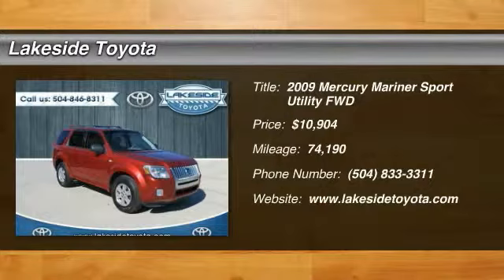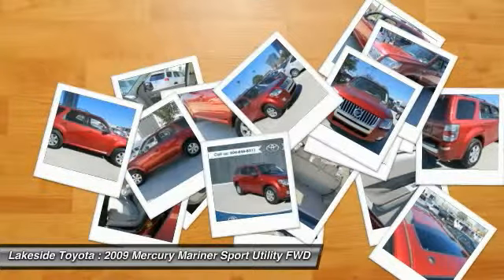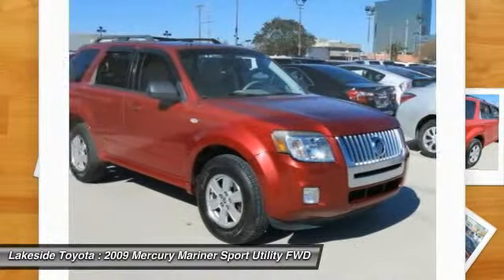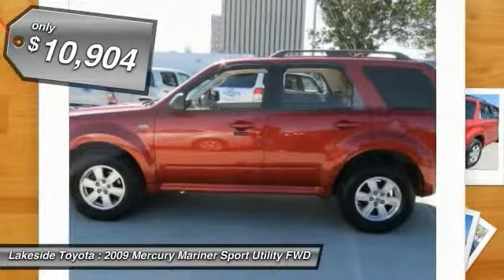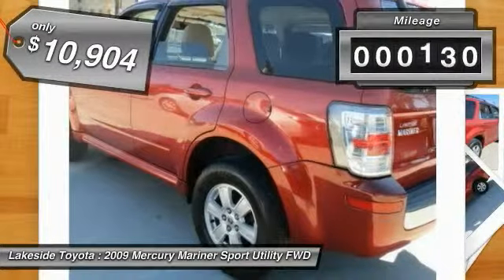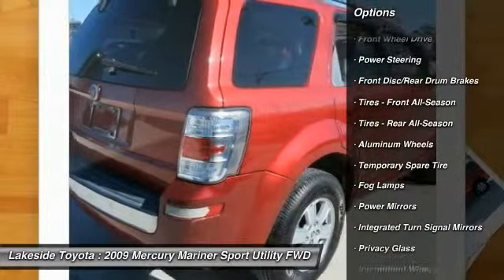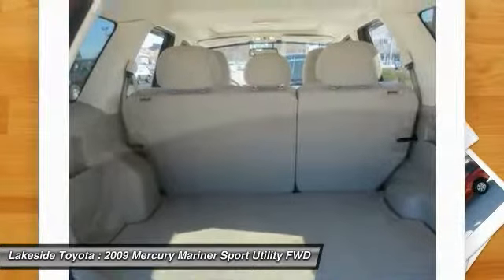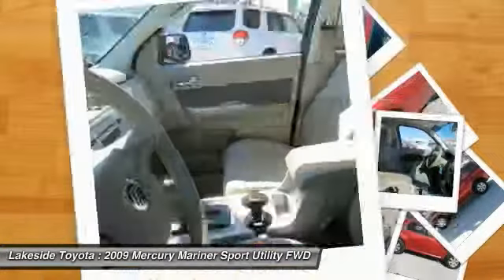2009 Mercury Mariner Metairie LA GL15091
2009 Mercury Mariner

Lakeside Toyota
3701 North Causeway

Duratec 3.0L V6 iVCT. Panoramic visibility. Greenhouse visibility. Creampuff! This stunning 2009 Mercury Mariner is not going to disappoint. There you have it, short and sweet! The Mariner scored the top rating in the IIHS frontal offset test. It's the combination of advanced design and precision engineering that makes the Duratec 3.0L V6 iVCT engine such an impressive powerplant. END OF SUMMER SELL OFF!!! Our loss is your Gain. Choose from over 150 vehicles that have bee drastically reduced. Dont miss out on the huge savings while it lasts. Print this add and hand to Pre-Owned Sales Manager Chad Stowe for savings.